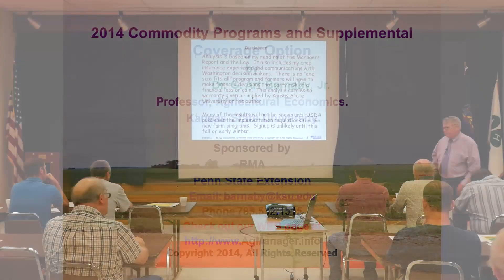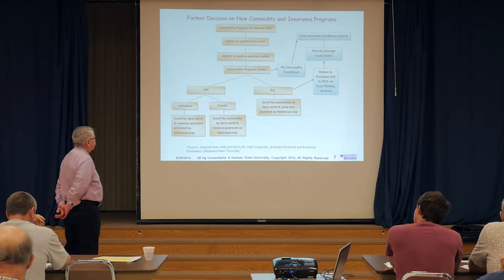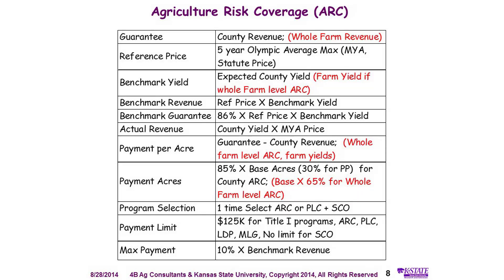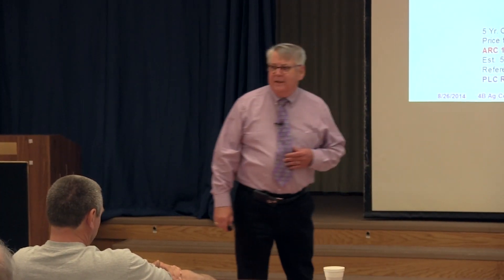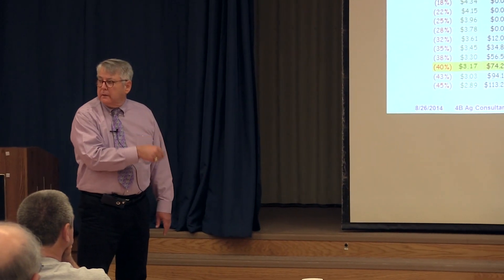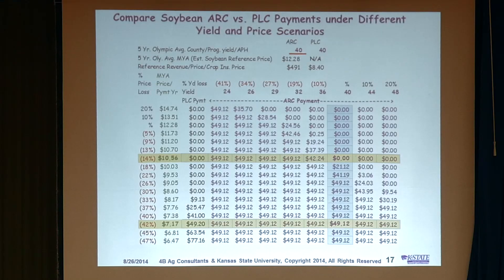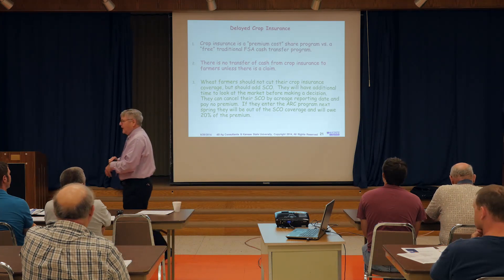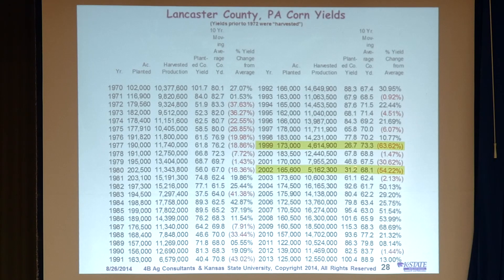Crop Insurance and the Farm Bill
Art Barnaby from Kansas State University talks to farmers in Berks County PA about how changes in the new farm bill will affect their risk management strategies.